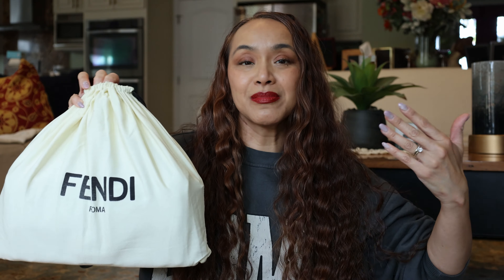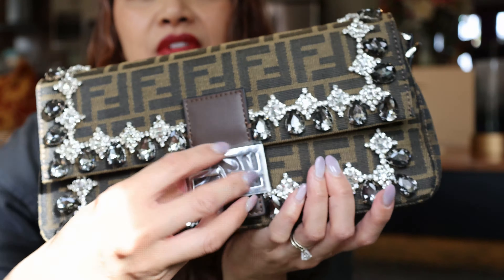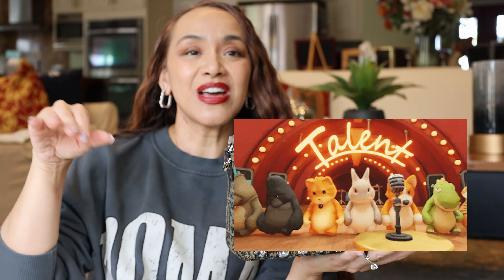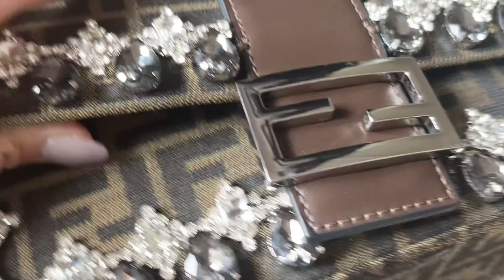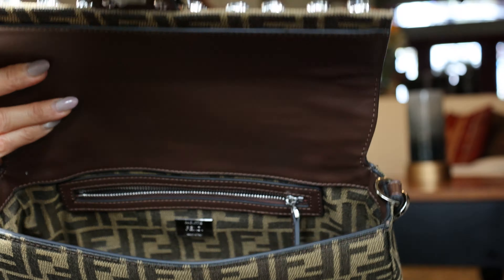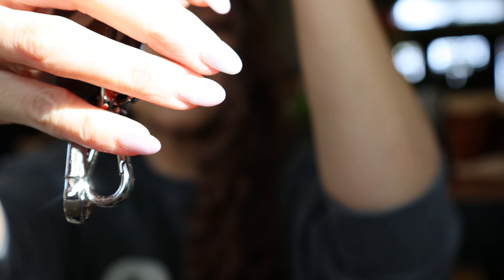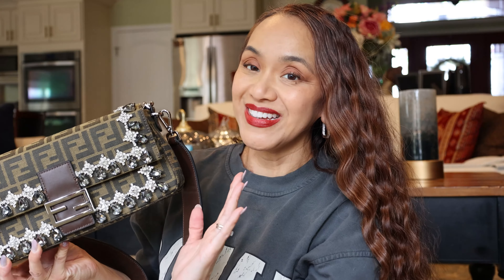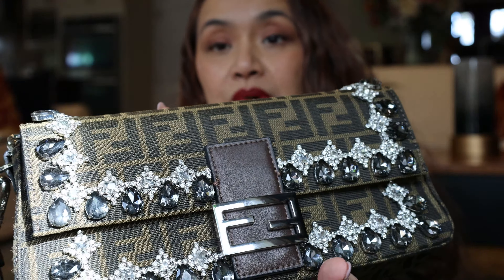Fendi Baguette Bag with Big Crystals!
This is a review of clothing, accessories and bags in my personal collection. As always, please do all of your homework and research on any company, private seller and items!